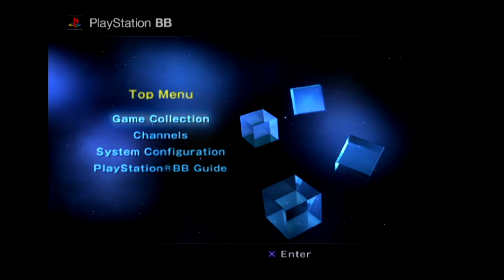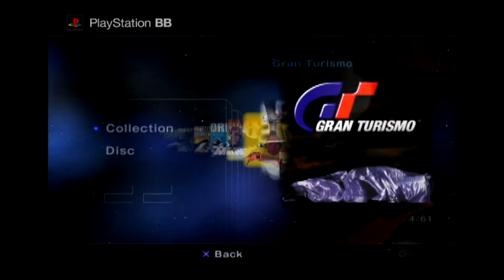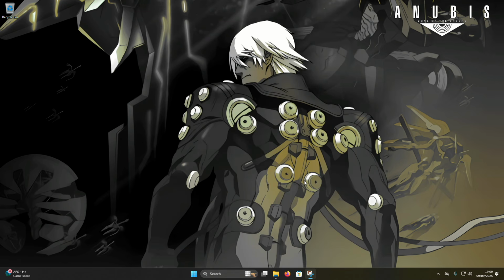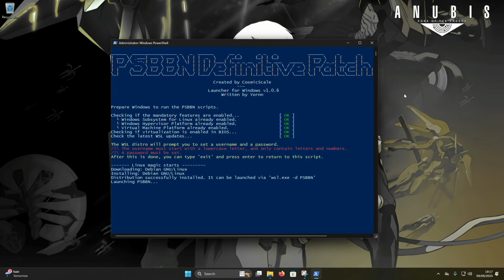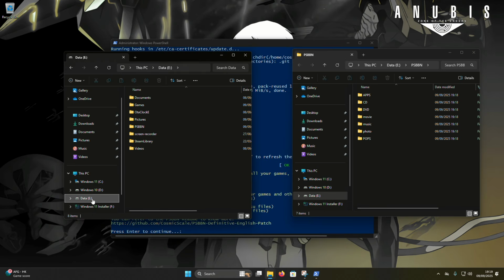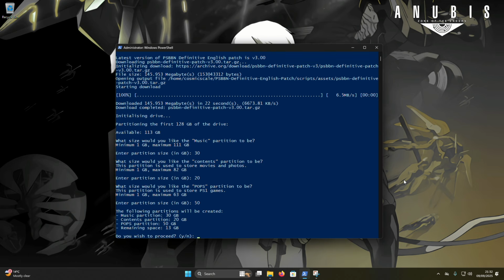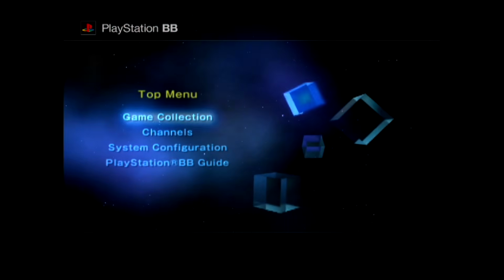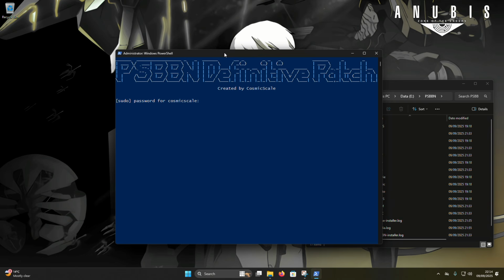PSBBN Launcher for Windows: Easy Install & Setup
This is the Definitive Patch for Sony's "PlayStation Broadband Navigator" software (also known as BB Navigator or PSBBN) for the "PlayStation 2" (PS2) video game console.

PSBBN is official Sony software for the PlayStation 2, released exclusively in Japan. Introduced in 2002 as a replacement for the PS2’s OSD, it required both a hard drive and a network adapter to function. It added many new features:
- Launching games from the hard drive
- Accessing online channels
- Downloading full games, demos, videos, and pictures
- Ripping audio CDs and transferring music to MiniDisc recorders in the Music Channel
- Watching videos in the Movie Channel
- Transferring photos from a digital camera and viewing them in the Photo Channel

This project aims to translate PSBBN from Japanese to English, introduce modern features, and make it a viable daily driver in 2025 and beyond.

00:00 Intro
00:39 What is PSBBN?
01:32 Tutorial
11:23 Outro

Music: "Arms Depot" from Metal Gear Solid 2: Sons of Liberty